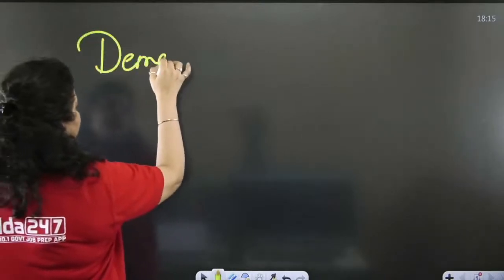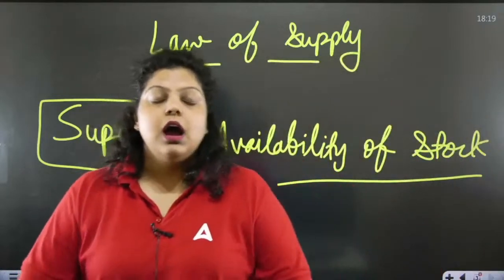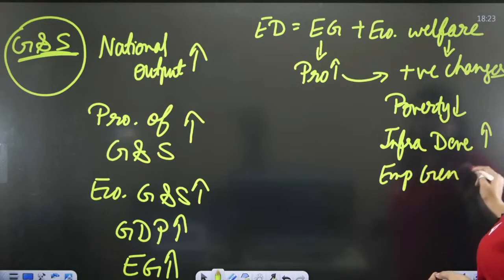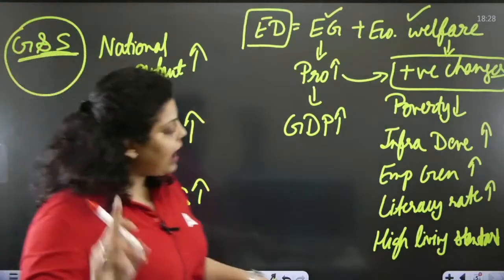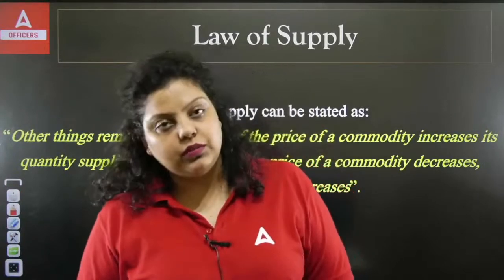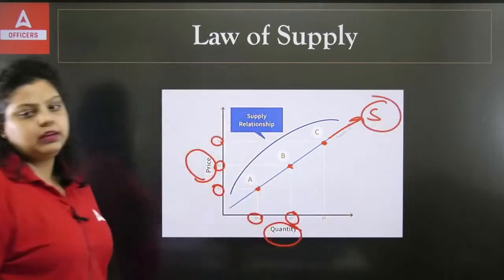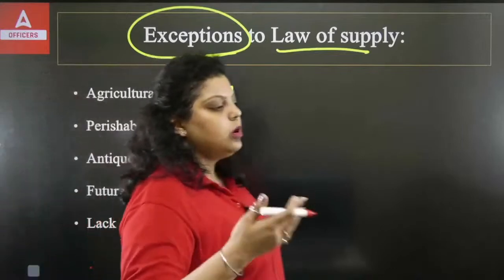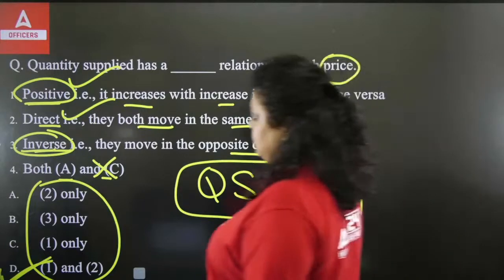JAIIB Oct 2023 | IE and IFS | English Medium | Module B Unit-13 Supply and Demand #2 | CLASS 3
JAIIB Oct 2023 | IE and IFS JAIIB | English Medium | Module B Unit-13 Supply and Demand Part 2 | JAIIB Indian Economy | JAIIB New Syllabus 2023 | JAIIB Exam Preparation 2023